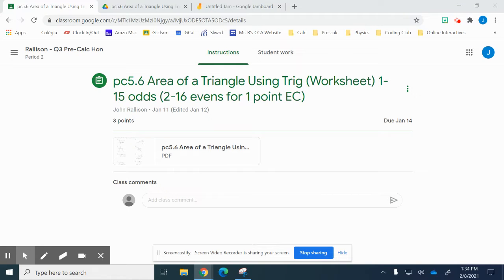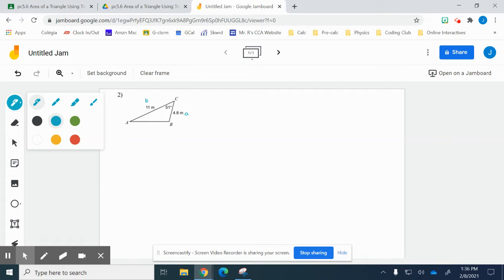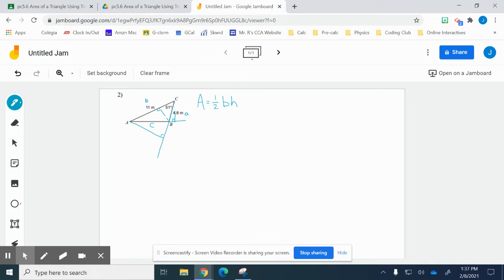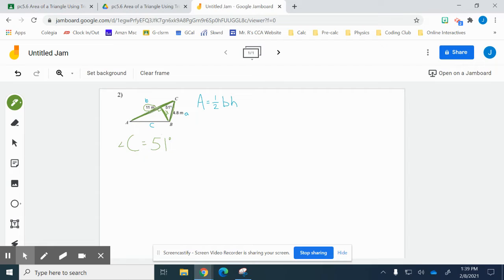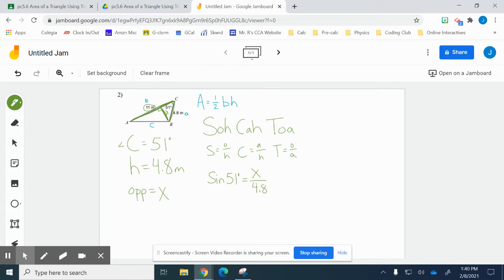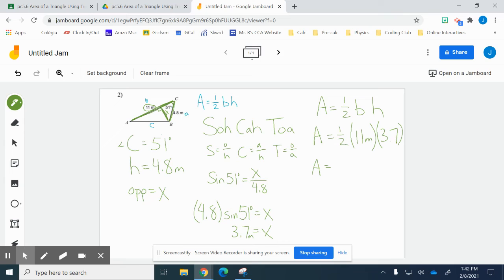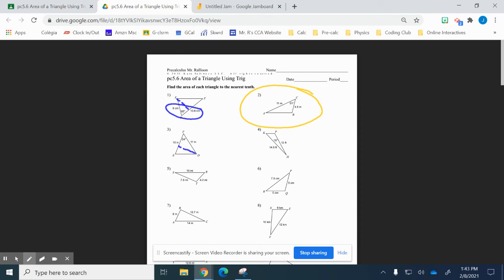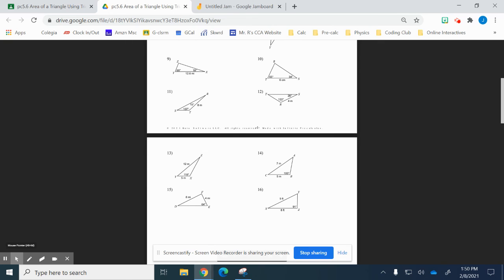VIDEO pc5.6 Area of a Triangle Using Trig (Worksheet) 1-15 odds (2-16 evens for 1 point EC)